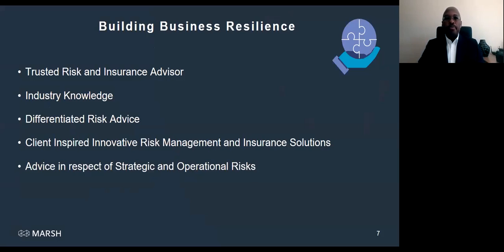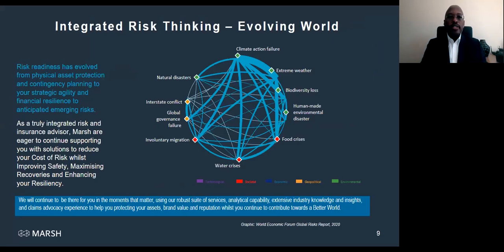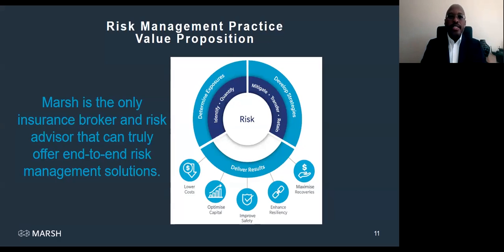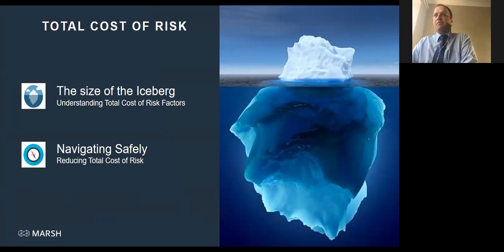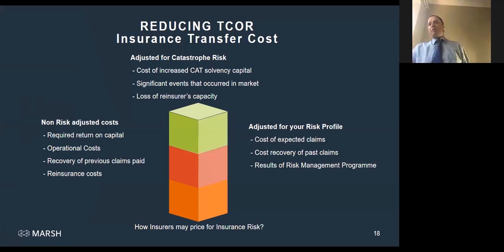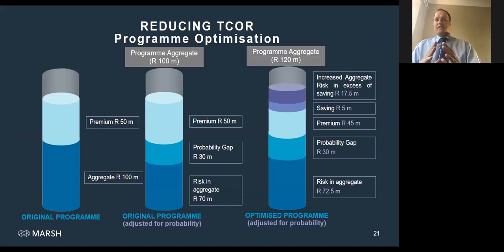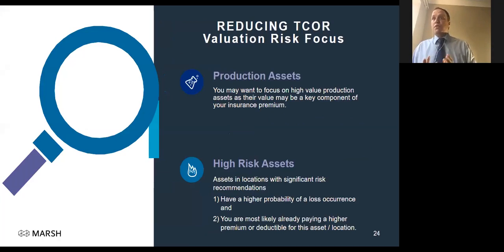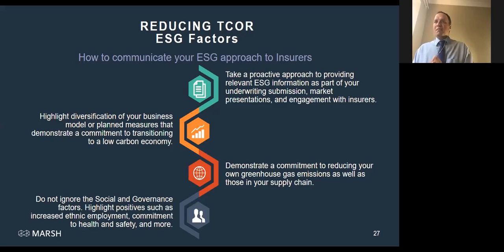Total Cost of Risk Webinar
The COVID-19 pandemic has completely altered the way companies operate and has led to significant business disruption across the world.  Our Marsh experts discuss the "New Normal" that businesses find themselves in as well as what they can do to prepare for emerging risks. They explain how to navigate this evolving risk landscape through the use of cost reduction strategies.